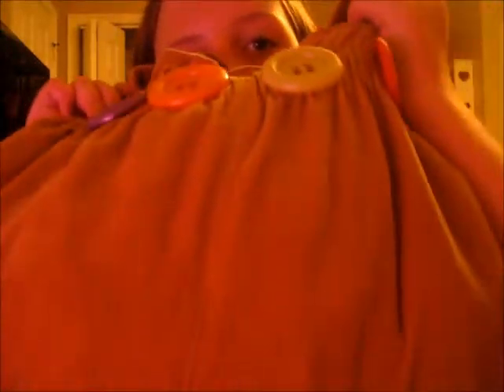my purse tour! ( brooke barrett )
co mant-